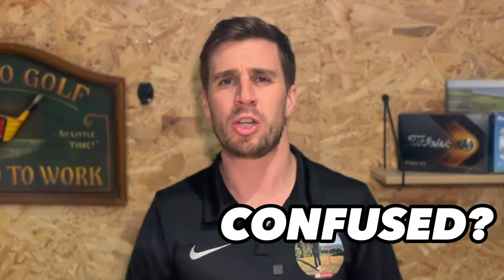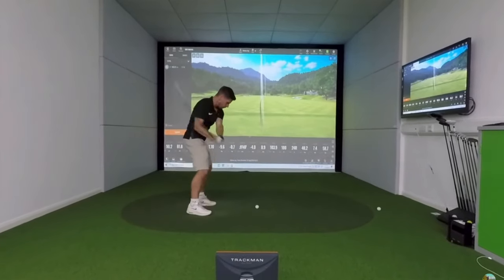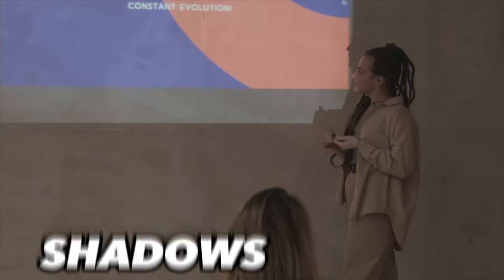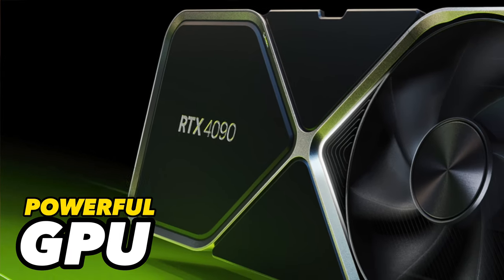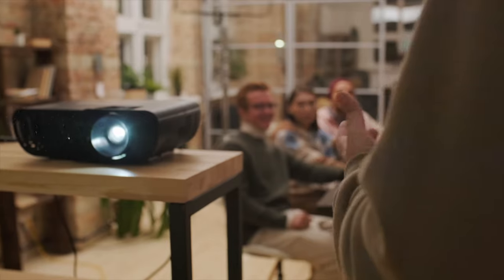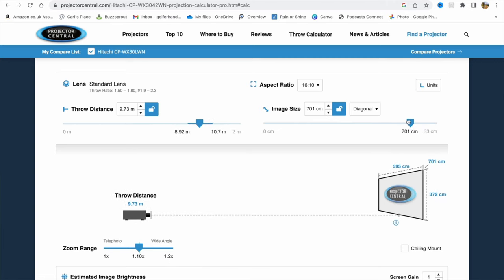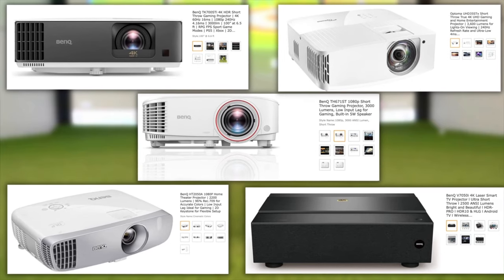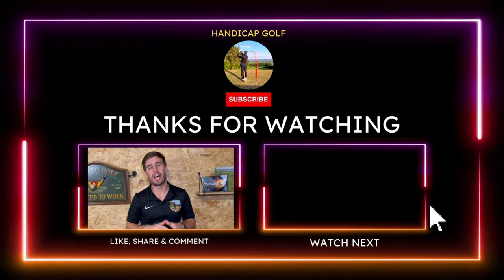Golf Simulator Projectors - Everything You Need to Know!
Quick fire guide to projectors explaining everything you need to know before buying a projector for your golf simulator, whether its for use at home or in a commercial setting. The video explains everything from lumens & short throw, to laser & lamp projectors, and ultimately helps you understand what projector will best suit your golf simulator.

Recommended Projectors (Amazon):
1080p £799
1080p 2200 lumens $699
4k short throw: $1500
4k laser $2800
4k 3600 lumens $1750

Time Stamps:
0:27 ANSI Lumens
1:24 Standard or Short Throw Projectors
2:13 1080p vs 4k Resolution
3:02 Projector Inputs
3:35 Lamp or Laser Projectors
4:21 Projector Throw Distance Calculator
5:06 Keystone Correction
5:42 Projector Recommendations